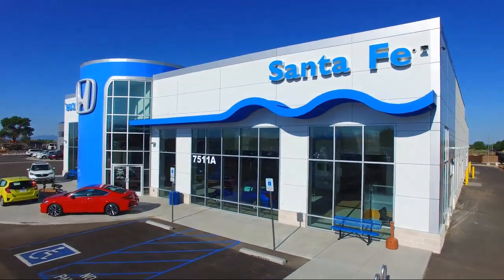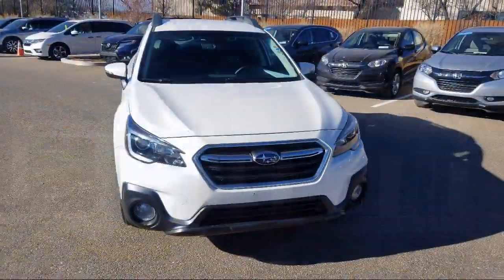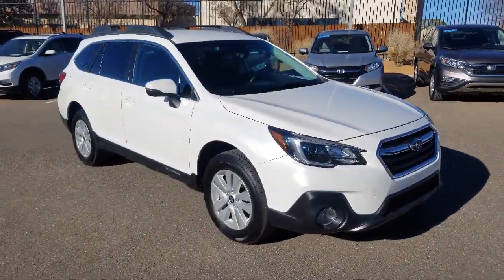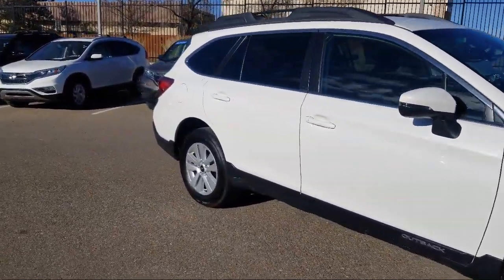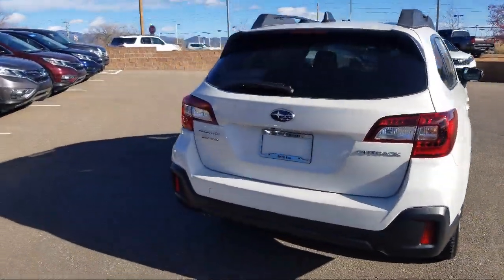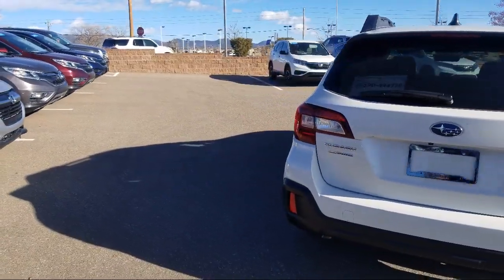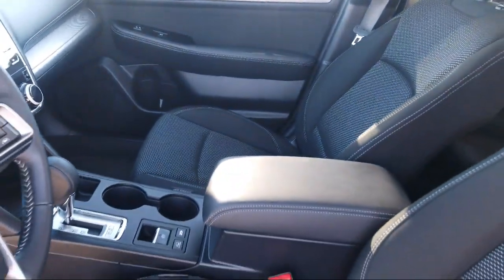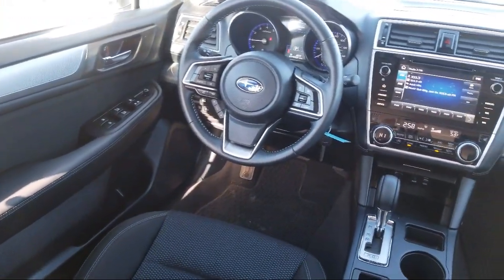2018 Subaru OUTBACK Sport Utility 2.5i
2018 Subaru OUTBACK Sport Utility 2.5i - Stock Number: P8408 - VIN: 4S4BSAFC4J3377842.